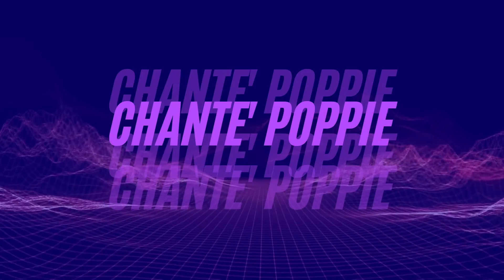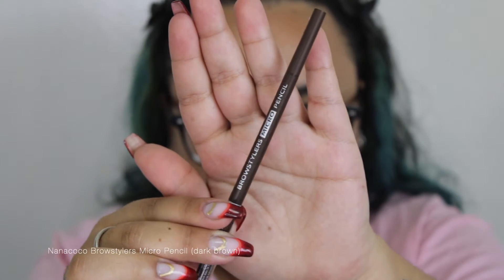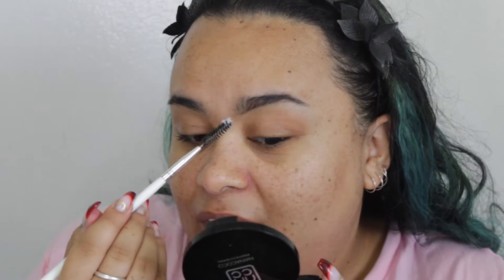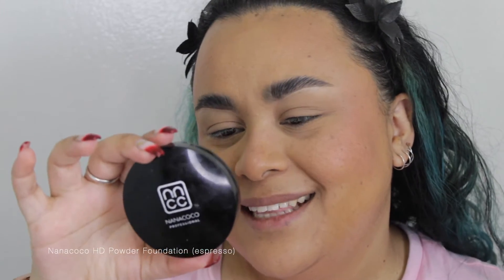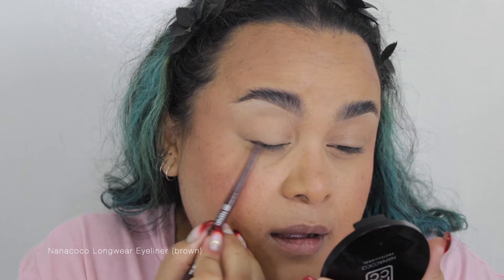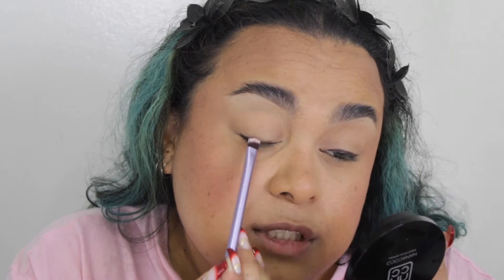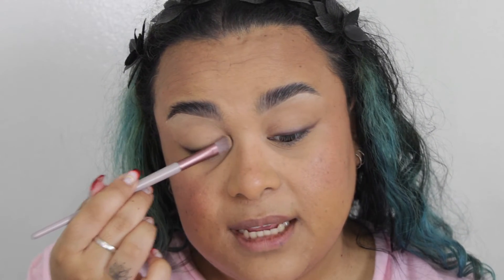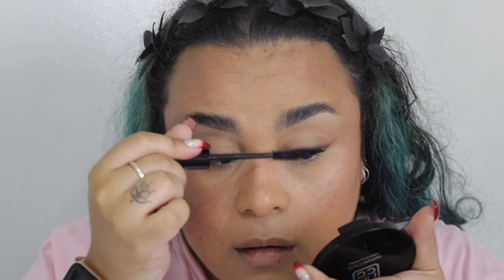Nanacoco Makeup MUST HAVES 🔥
In today's video we're sharing SEVEN of my MUST HAVE Nanacoco Makeup products!
Find the full product list below:

PRODUCTS USED:
Browstylers Micro Pencil (Dark Brown)
HD Perfection Powder Foundaton (Espresso)
Tintilizing Lip Tiny (For Fame)